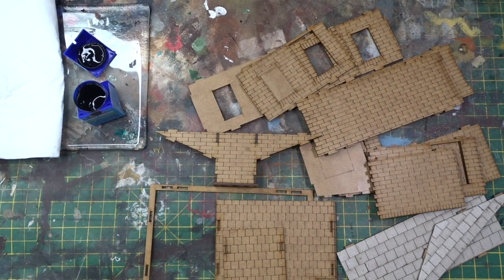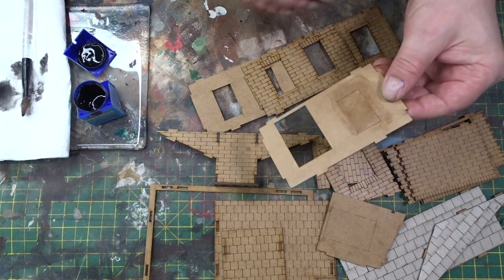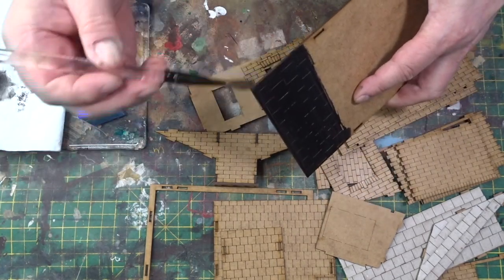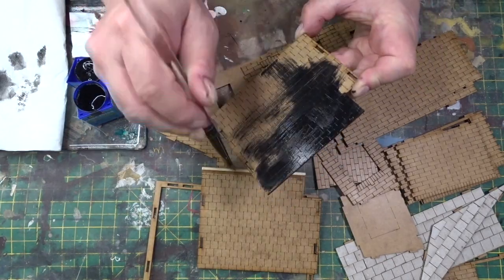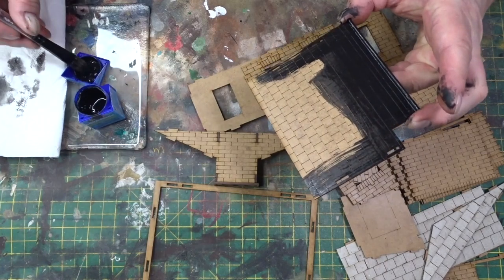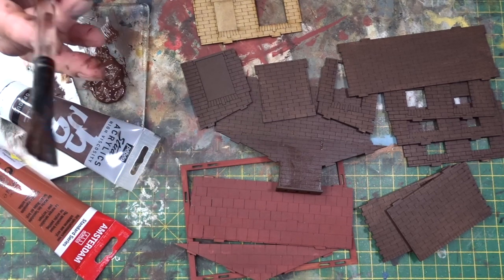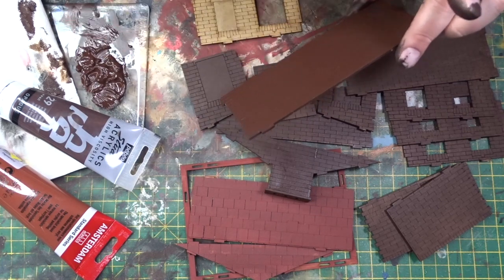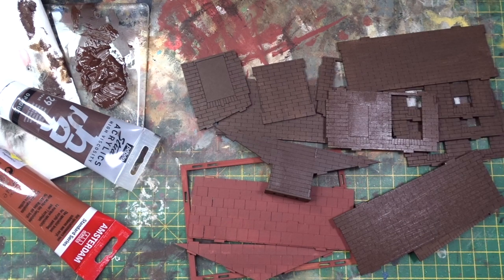Build Series #1 Painting - Video 6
Gary gets paint directly onto the MDF in our 1st Build Series ⚒️

Discover more about our upcoming releases and our extensive range by visiting